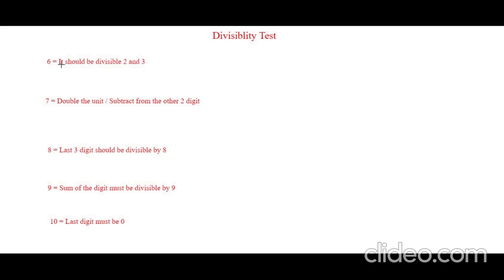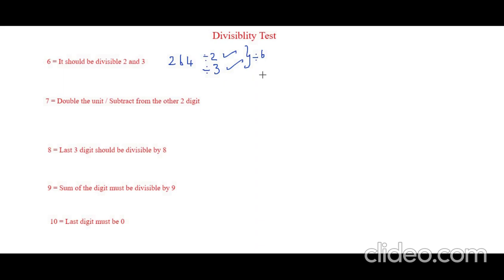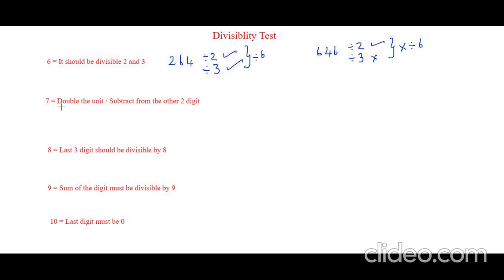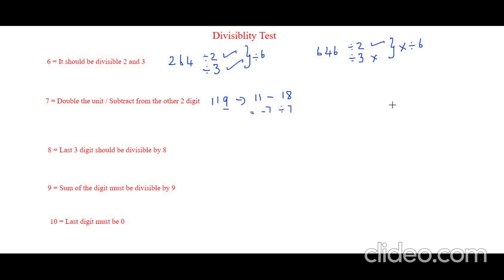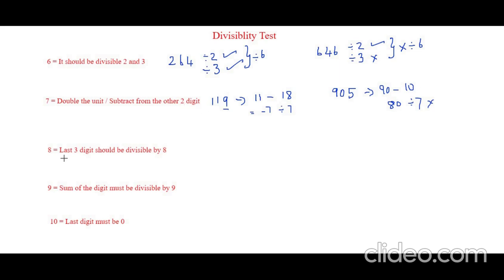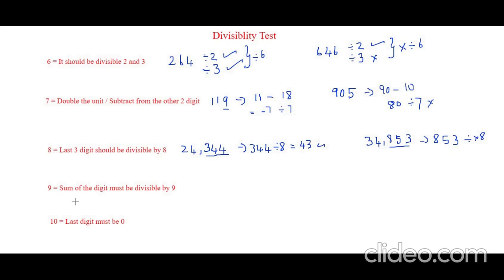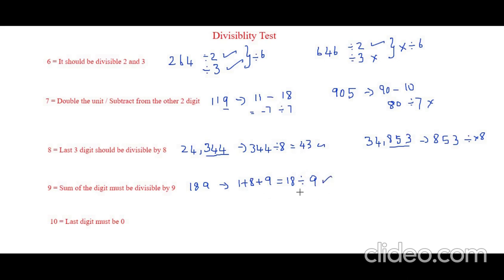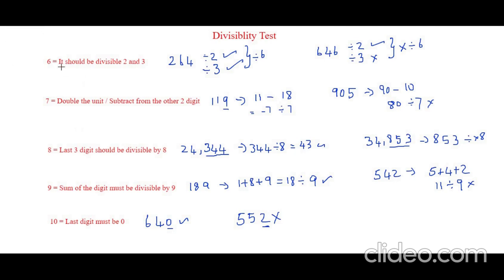Divisibility rule of 6,7,8,9,10 || Divisibility test || Divisibility rule for class 4,5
divisibility Rule
divisibility test
Divisibility test
divisibility rule for class 4,5
maths
mathematics
Divisibility test of 6,7,8,9,10